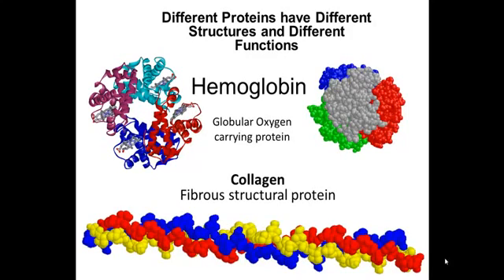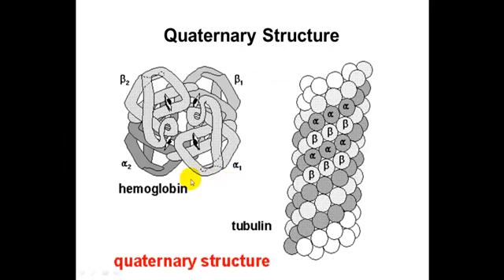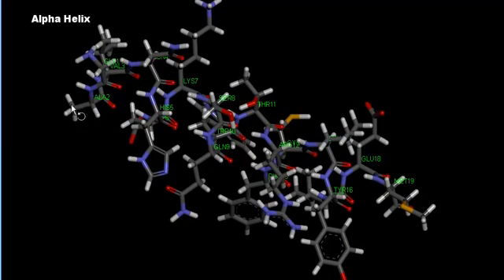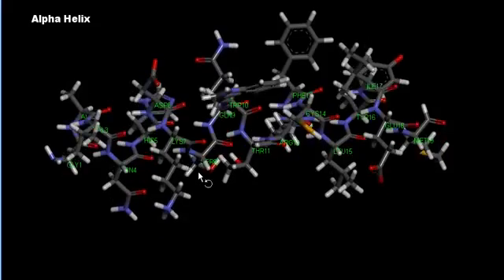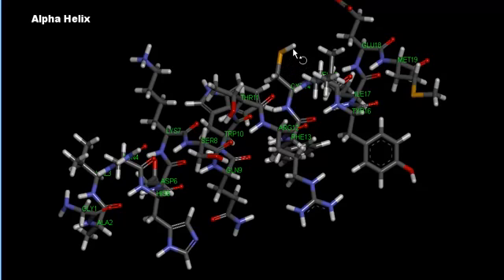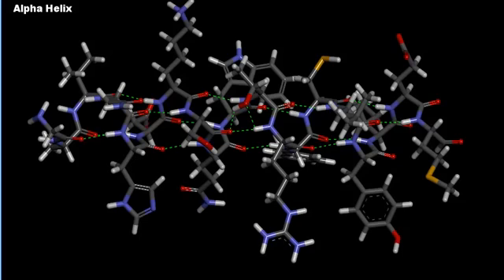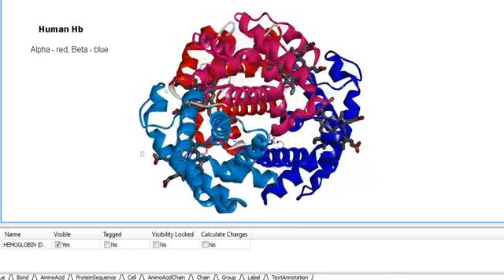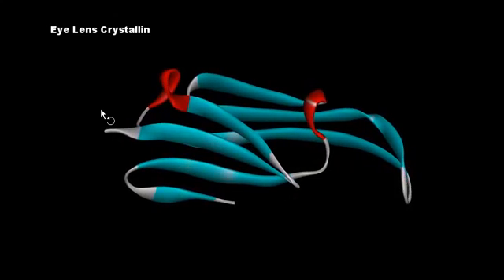Basic Alpha Helix Beta Sheet Protein Structure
Protein Secondary Structures,  Amino Acids, Peptides, Dr. David Johnson, Biomedical Sciences, Quillen College of Medicine